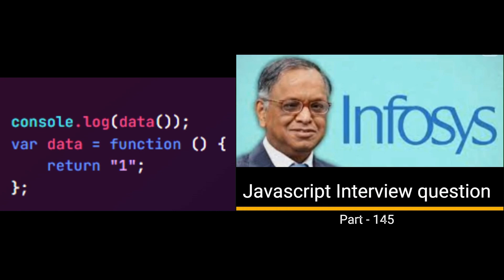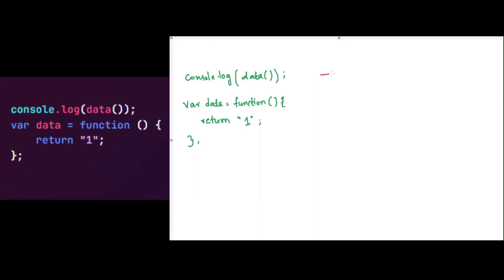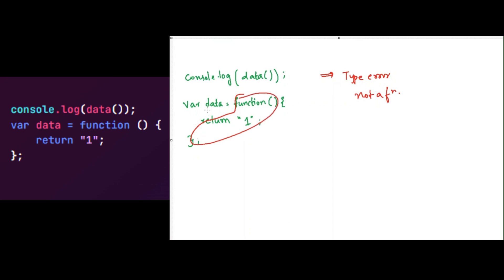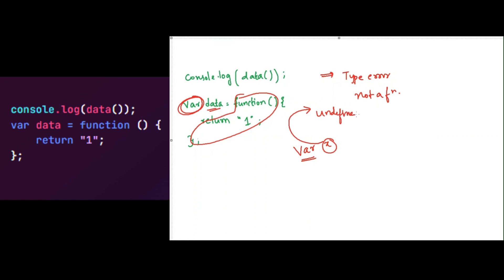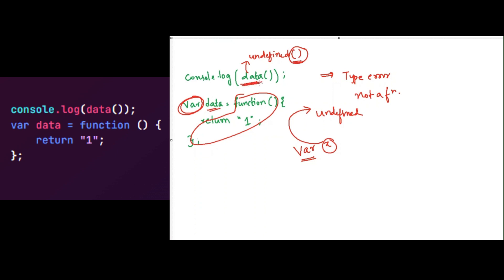Javascript output based Interview question - Part 144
𝐞𝐛𝐨𝐨𝐤 𝐰𝐢𝐭𝐡 (detailed 175 ques = 50+ Reactjs Frequent Ques & Answers, 65+ frequently asked Javascript interview questions and answers, 25+ Output based ques & ans, 23+ Coding Questions & ans, 2 Machine coding ques & ans)

Are you preparing for JavaScript interviews or looking to sharpen your problem-solving skills? 🤔 This video presents an output-based JavaScript question that many developers get wrong in interviews! 🚀

🔥 Question in This Video:
👉 Watch the output-based JavaScript challenge and test your understanding of closures, hoisting, async-await, prototypes, and tricky JS concepts!

🔍 Think you know the answer? Drop your guess in the comments before I reveal the solution! ⬇️

🏆 What You’ll Learn in This Video:
✅ JavaScript Fundamentals explained in 60 seconds
✅ Common interview mistakes and how to avoid them
✅ Advanced JS concepts that interviewers love asking
✅ How JavaScript works behind the scenes
✅ Tips to crack JavaScript coding interviews

⏳ Timestamps for Quick Learning:
📌 00:00 - Introduction to the question
📌 00:10 - Breaking down the problem
📌 00:30 - Revealing the correct output
📌 00:45 - Explanation with code execution flow
📌 00:55 - Pro tips for similar interview questions

🔥 Why JavaScript Output-Based Questions Matter?
Interviewers love to test your JavaScript knowledge with tricky output-based questions. These assess your deep understanding of:
🔹 Closures & Scope
🔹 Hoisting & Execution Context
🔹 Event Loop & Call Stack
🔹 Asynchronous JavaScript (Promises & Async/Await)
🔹 Prototypes & Object-Oriented JavaScript

Mastering these concepts will boost your confidence and help you ace JavaScript interviews! 🎯

📌 Follow for Daily JavaScript Tricks!